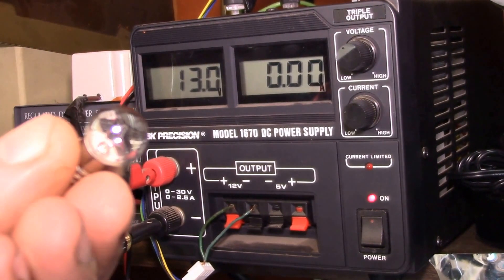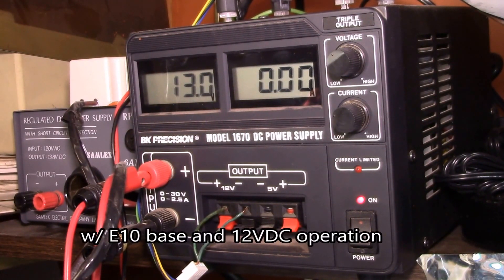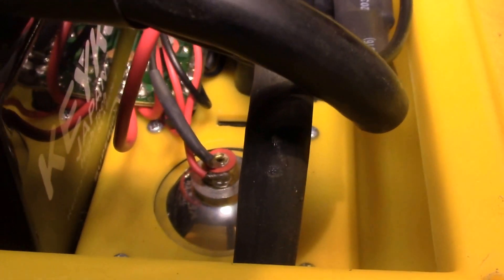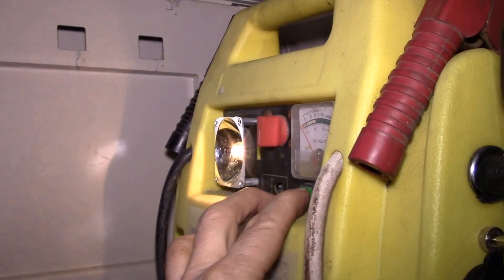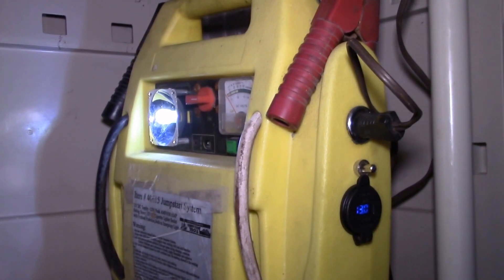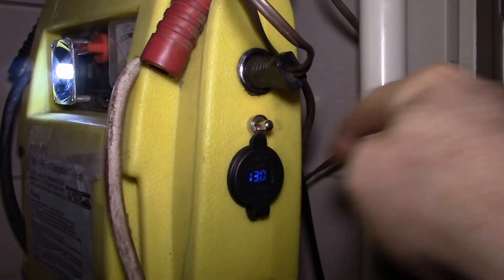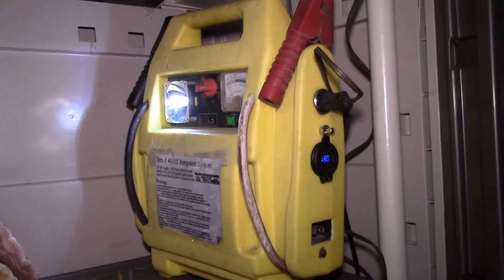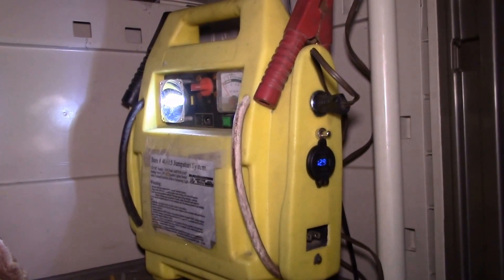Harbor Freight #40615 Jump Start Pack, Part 4 - New LED bulb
Testing a couple of E10 LED bulbs and fixing a wiring issue in the jump start pack.

The LED bulbs arrived in the mail and they test out OK on the bench supply, ~0.5 and ~1 watt (although rated at 2W/ea.).  Screw them into the jump start pack bulb socket and nothing.

Turns out the socket is mis-wired, the +12V red wire is on the screw threads and the black wire is on the center terminal.  Fine for the incandescent bulb, but not for the polarized LED.  I suspect this was an assembler error as the center terminal wire (black) had heat shrink and typically you don't insulate the "ground" wire.

The battery pack could operate the 1W LED for over 2 weeks and the 1/2W LED for over 5 weeks continuously.

Class 2 circuit/power supply.  Absolute voltage/current/power numbers seem to vary from 24VAC up to 60VDC and current up to 8A and power of 100W (or 100VA for AC) or greater:
I stick to less than 30V (i.e. a 12V SLA battery) and a standard 7.5A fuse to limit power to 100W at 13.3V.  I've found this combination quite safe and have accidentally blown a few 7.5A fuses and not even seen/heard the tiniest spark when they go.

SOUNDTRACK:
Louisiana Fairytale by Austin Rogers